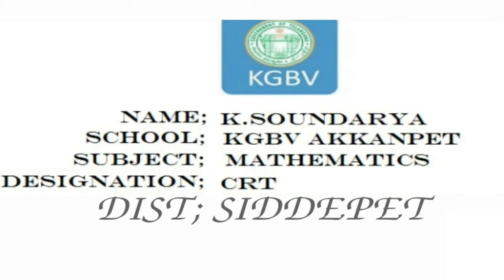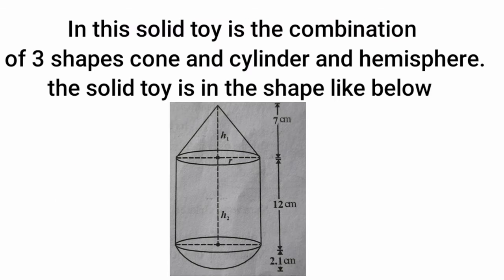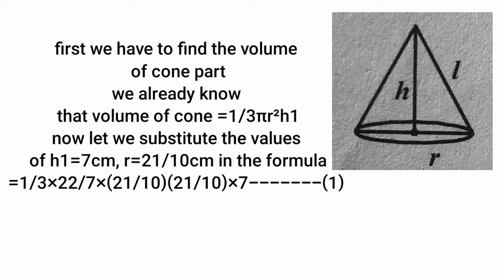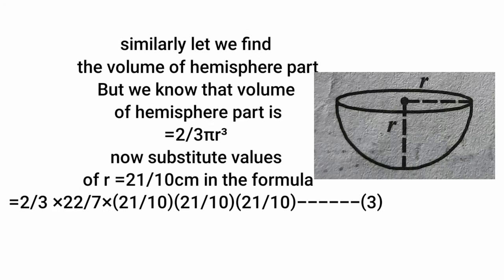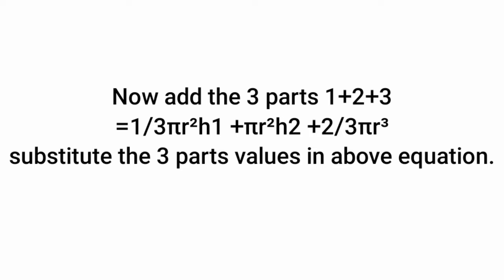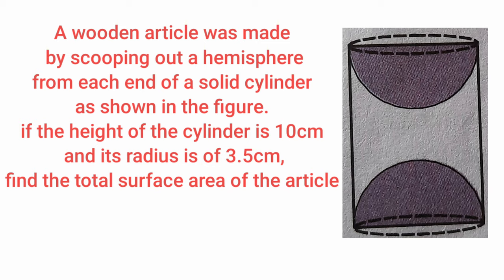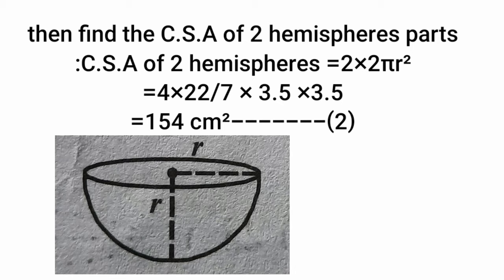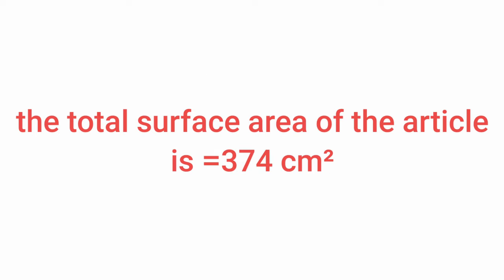DAY 10 LEVEL IV MATHS practicle problems in daily life 3D objects